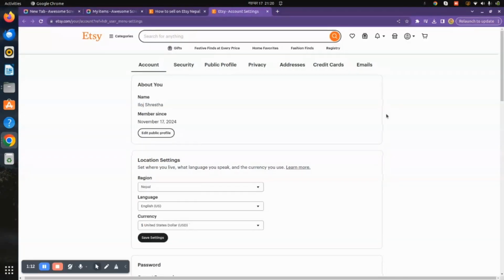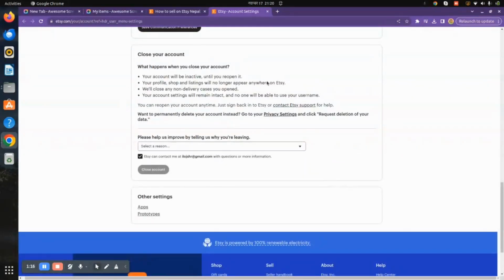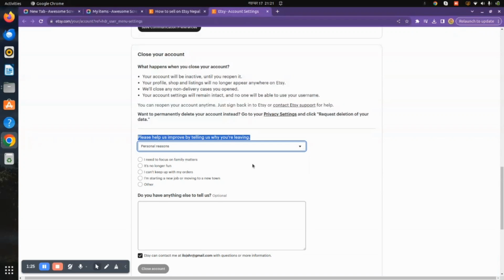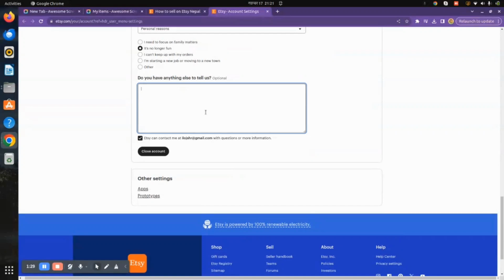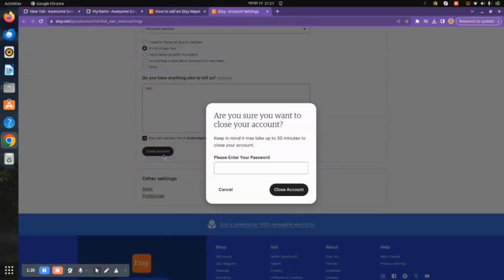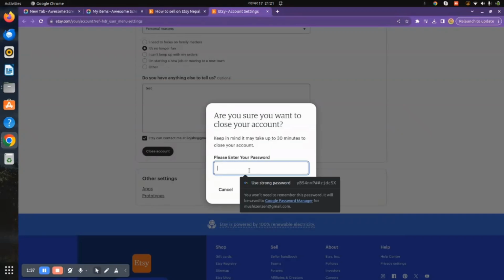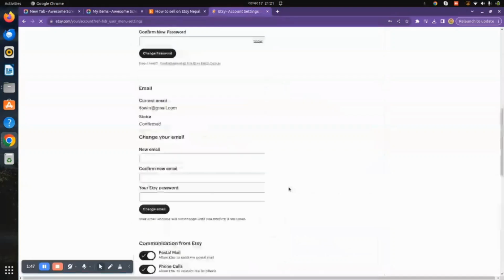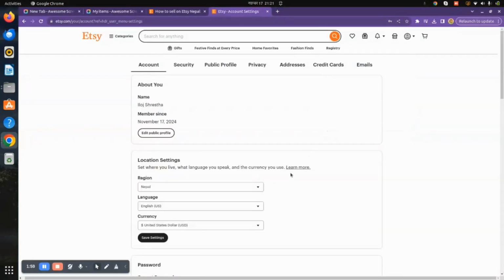How to Delete Your Etsy Account: Step-by-Step Guide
Are you looking to close your Etsy account permanently? This tutorial walks you through the process of deleting your Etsy account quickly and easily.

Steps to Delete an Etsy Account:
Log In to Your Etsy Account:

Visit Etsy.com or open the Etsy app.
Enter your login credentials to access your account.
Go to Account Settings:

On the website, click on your profile picture or initials in the top-right corner.
Select Account Settings from the dropdown menu.
Find the "Privacy Settings" Section:

Within Account Settings, locate the Privacy or Privacy Settings tab.
Request to Close Your Account:

Scroll down to the option labeled Close Your Account.
Click on the link or button to proceed with the account closure request.
Verify Your Decision:

Etsy may ask you to confirm your choice.
If required, provide a reason for deleting your account and confirm your request.

Open the email and click the provided link to finalize the account deletion process.
Wait for Account Deletion:

After confirmation, Etsy will process your request.
Note that it may take a few days for your account to be permanently removed.
💡 Important Notes:

Deleting your Etsy account is permanent, and you won’t be able to recover it later.
Ensure that all pending orders are resolved before closing your account.
If you’re a seller, withdraw your funds and complete transactions beforehand.
🎉 That’s it! You’ve successfully requested to delete your Etsy account. If you ever wish to return, you’ll need to create a new account.